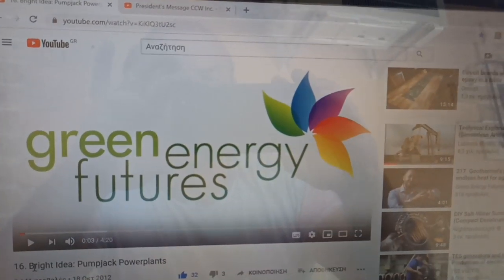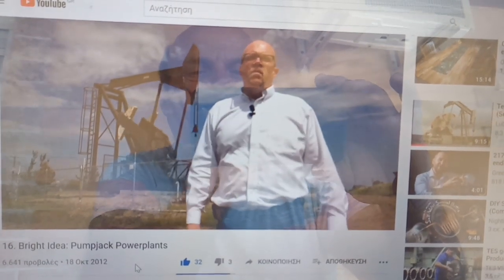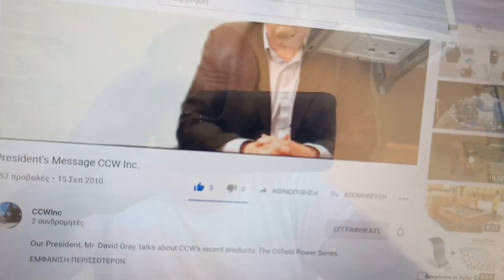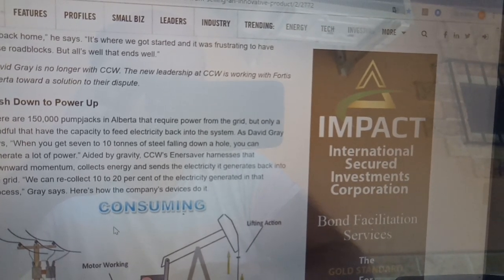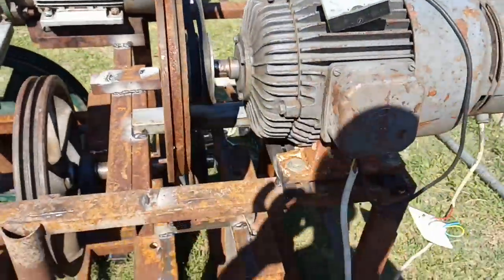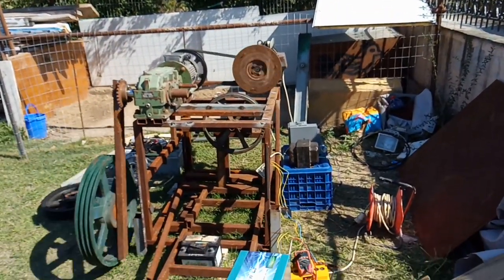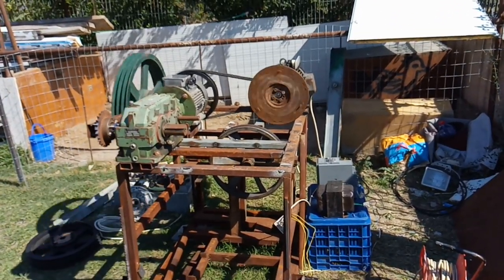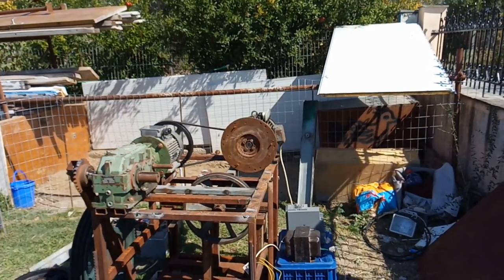Free energy on you tube .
pump jack make 30% efficiensy . plus .. dear friends . first you see this materials on the internet , after you make the coment .  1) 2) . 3)        This machine have standart consume . we can produce more energy. for more info . contact with me . you have my address . my phone . Best regards .